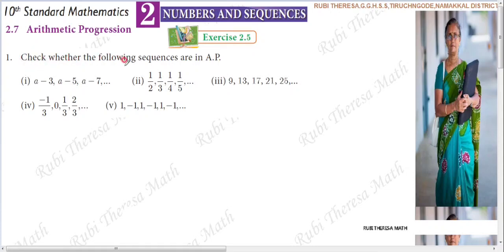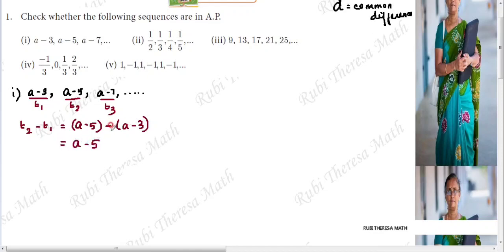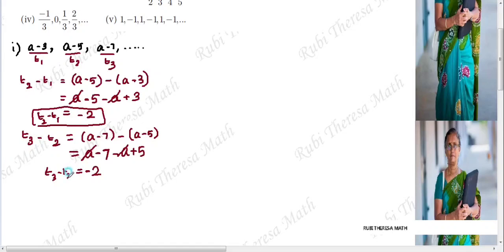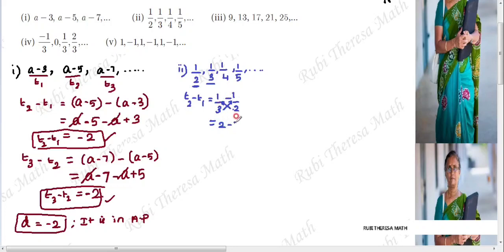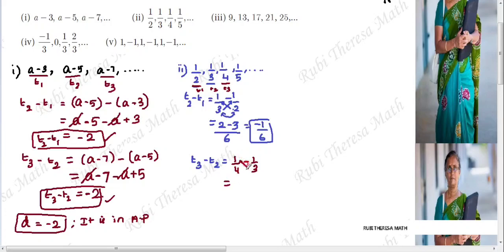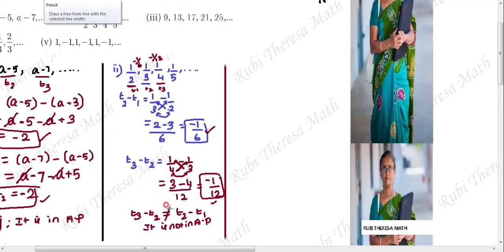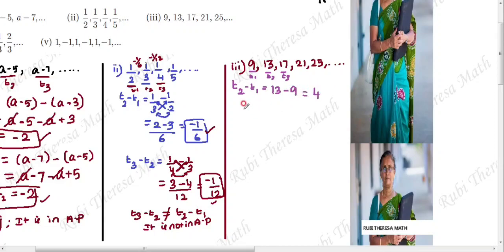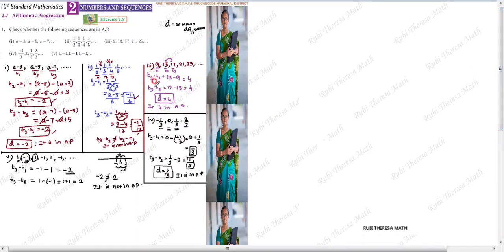10th Maths _Samacheer Kalvi _Chapter 2_Numbers&Sequences _Arithmetic progression_Exercise 2.5 _Sum 1